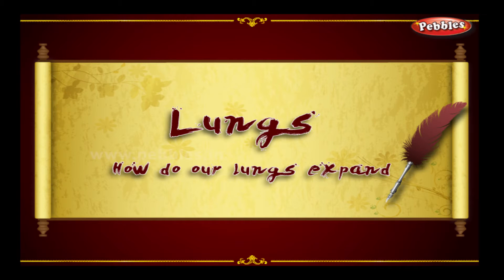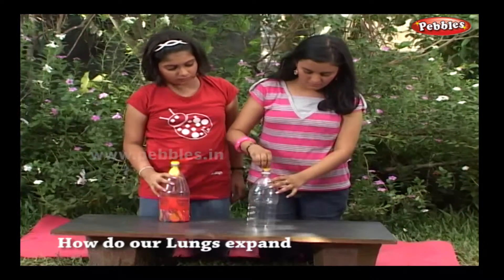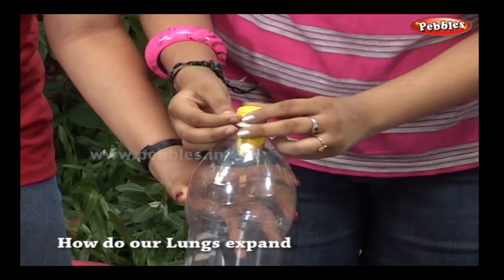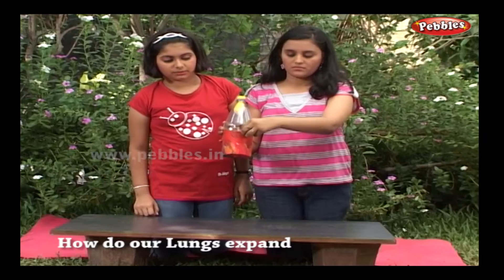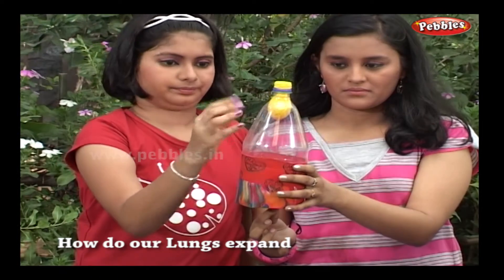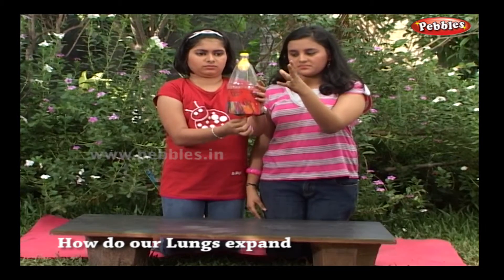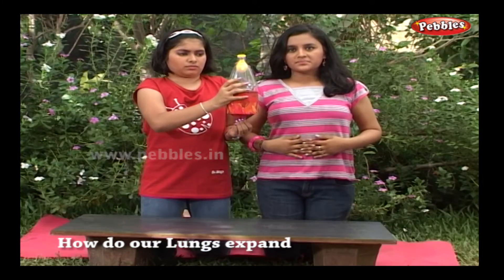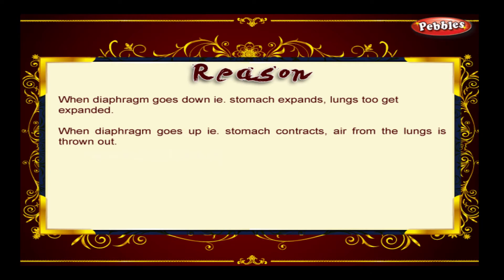How do Lungs expand | Science Experiments For Kids | Science Projects | Science Tricks